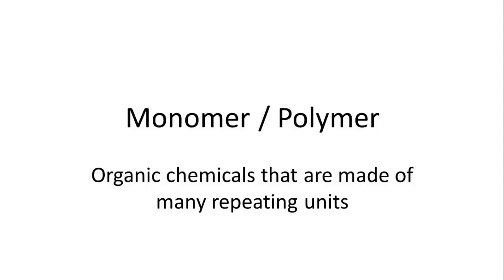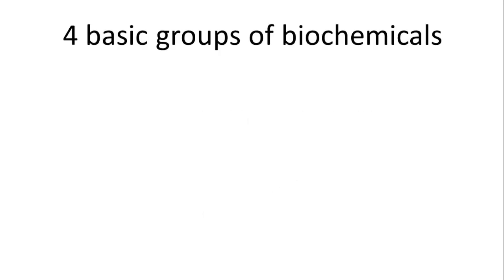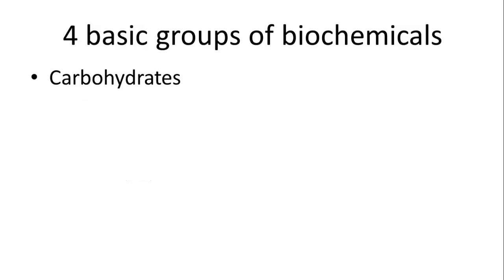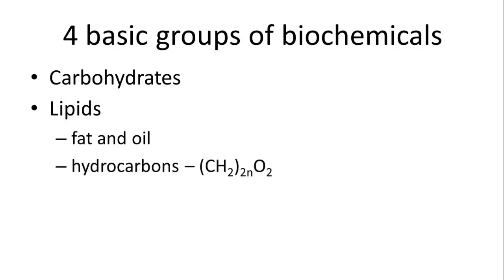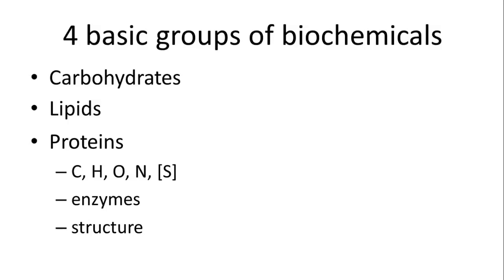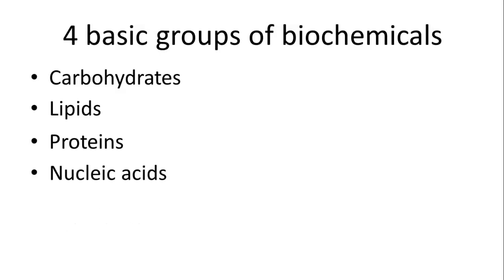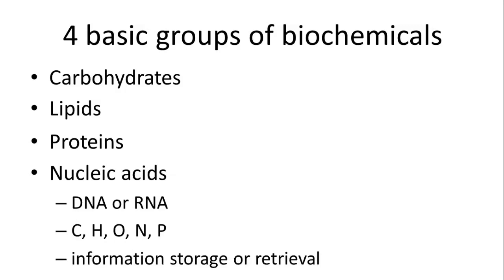monomer and polymers jsl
Larger organic chemicals are polymers made up of smaller repeating units called monomers. This concept extends to carbohydrates, lipids, proteins and nucleic acids.